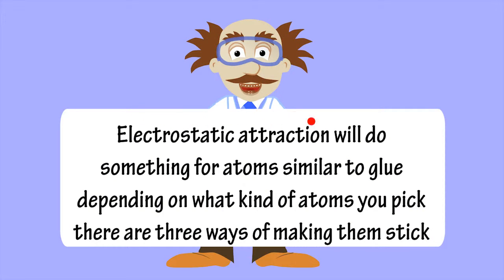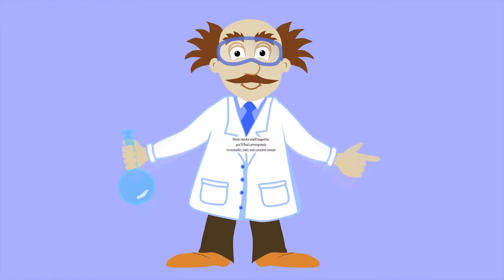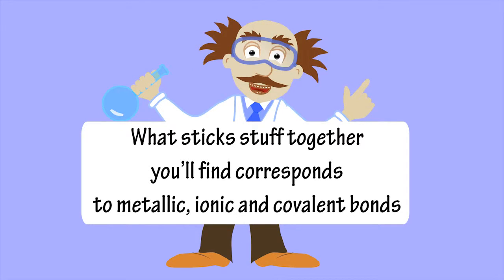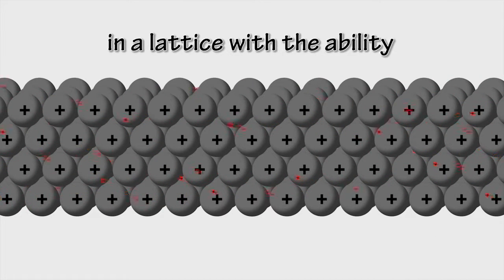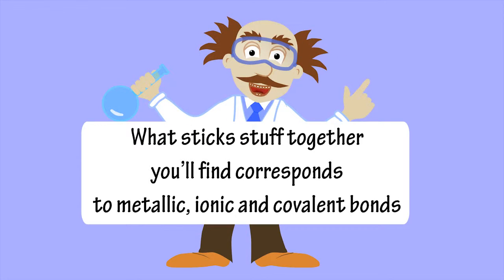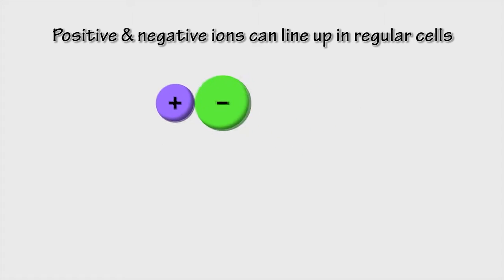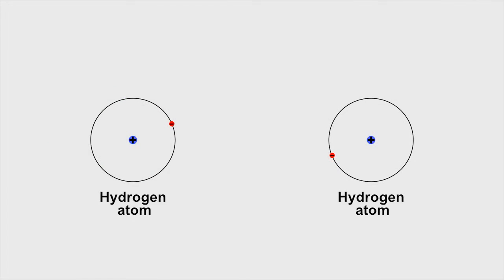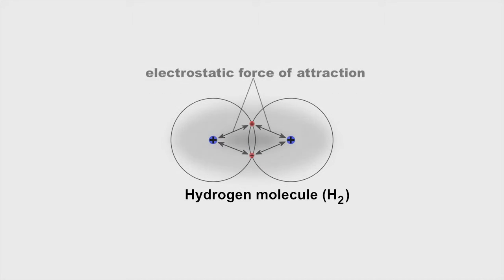Bonding Song by Peter Weatherall